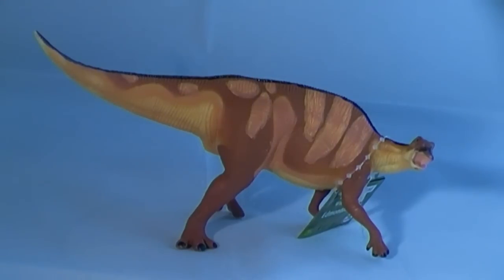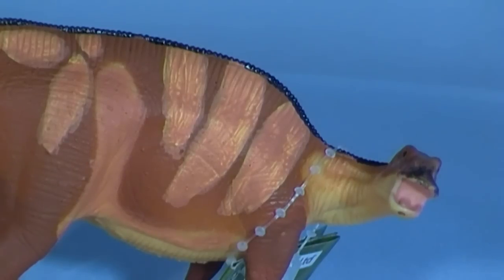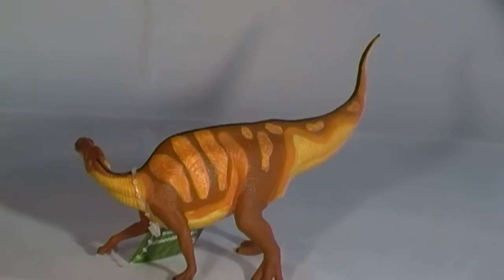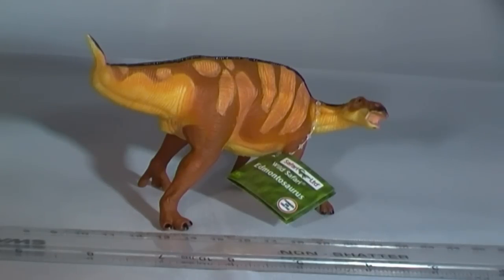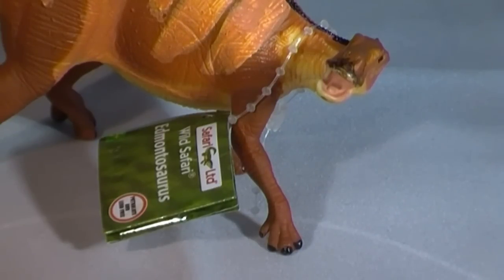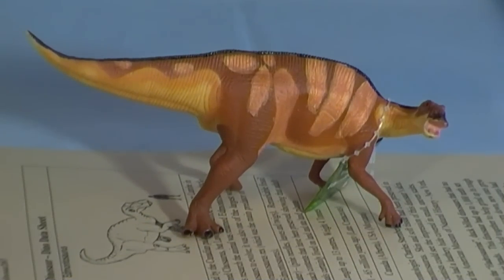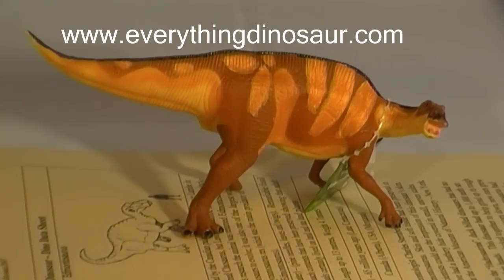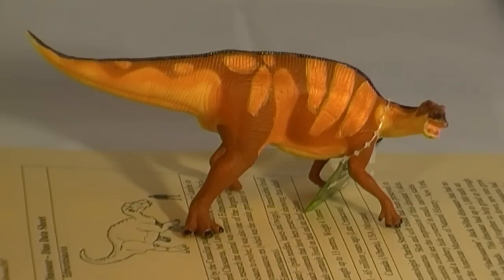Edmontosaurus Model Review (Safari Ltd)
A review of the Edmontosaurus dinosaur model (Safari Ltd) by Everything Dinosaur a UK based retailer of dinosaur models and toys.